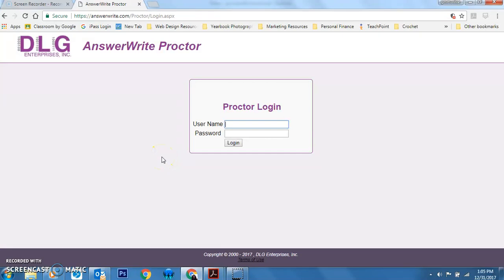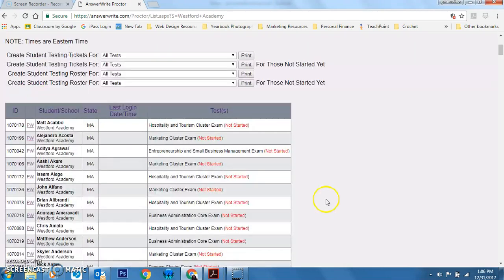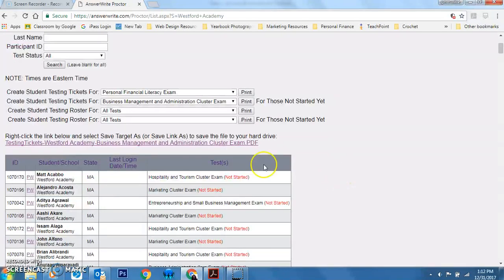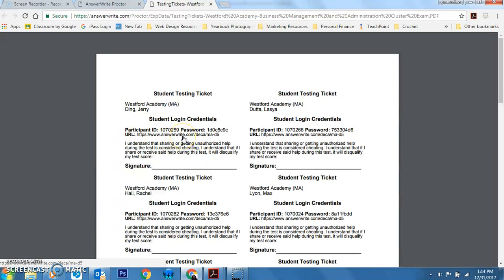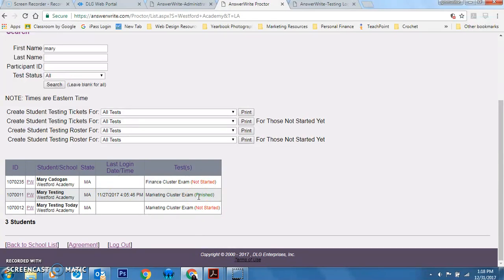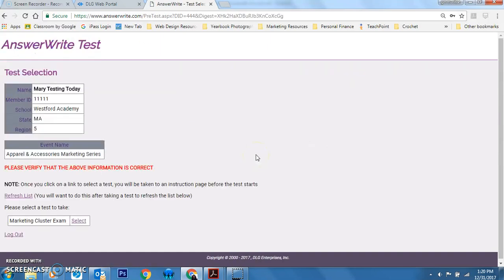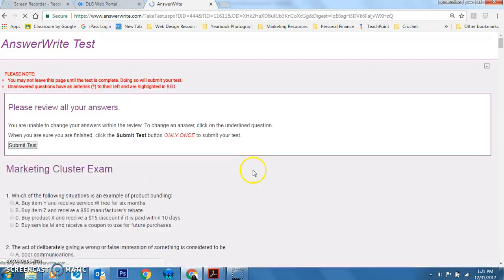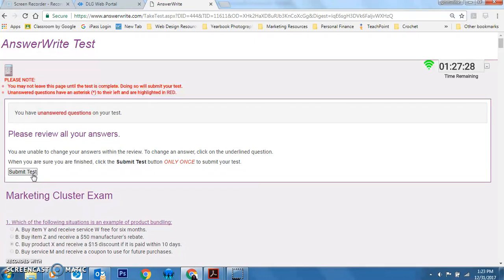Proctoring Teachers Version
MA-DECA Testing - This video is created to help teachers that are proctoring and does not include all of the ADMIN stuff that they do not need to see.